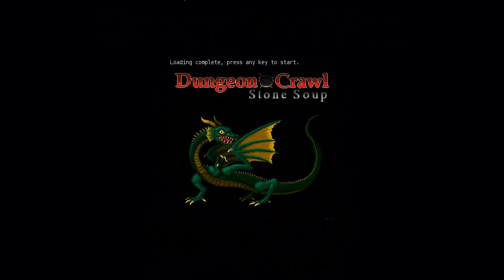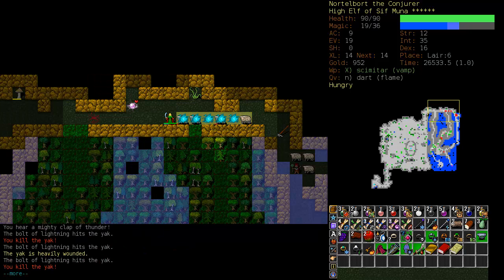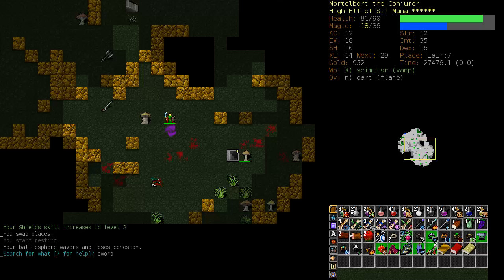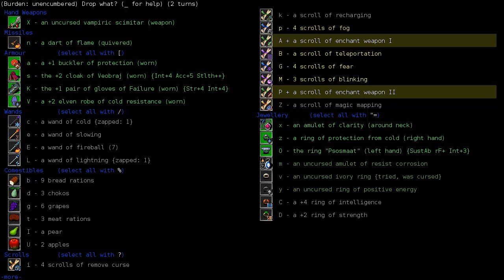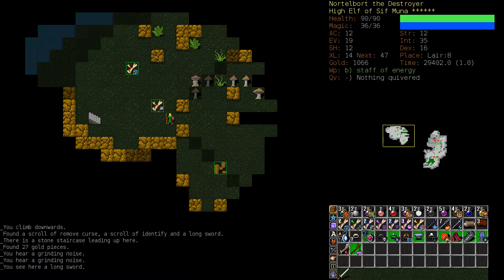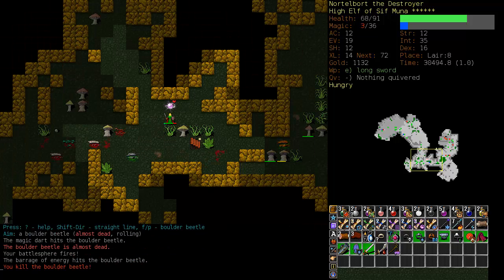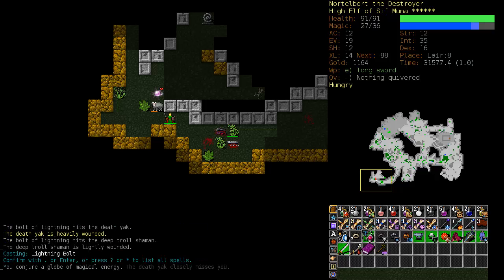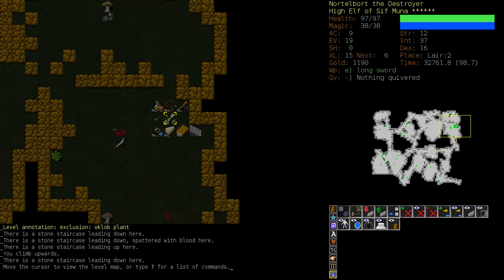Let's Play Dungeon Crawl Stone Soup - Nortelbort the Conjurer (3)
Nortelbort polishes up the Lair with relative ease. He is rested and hasn't played in awhile, and it has made him more careful of the dangers of the Dungeon.